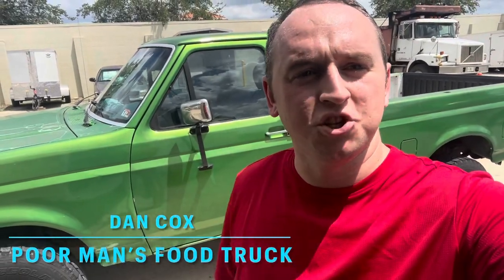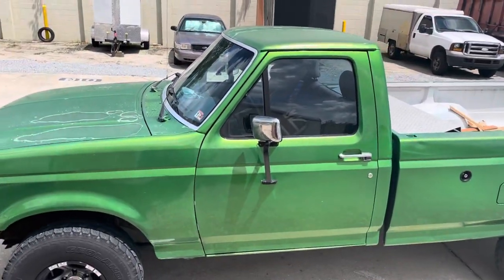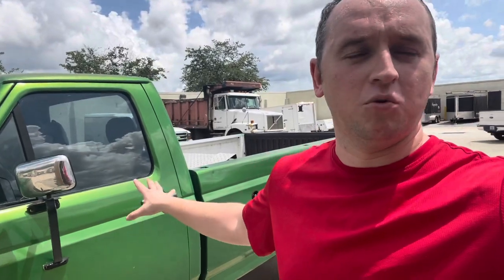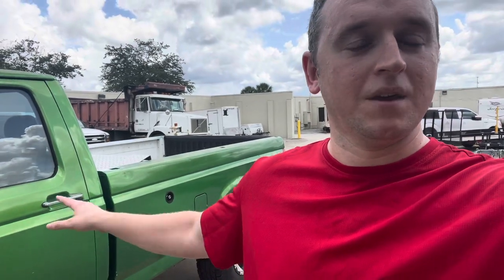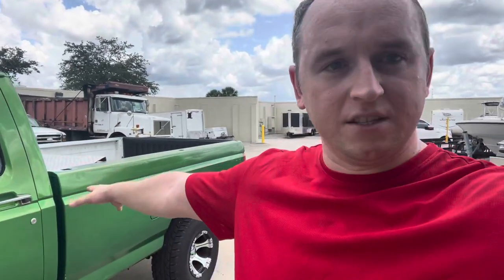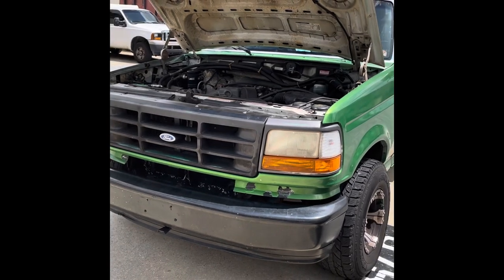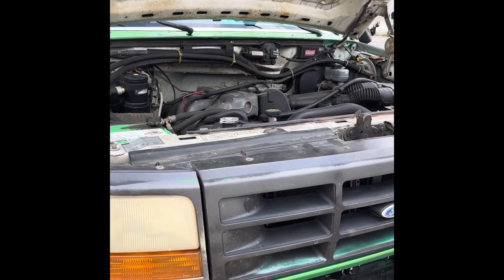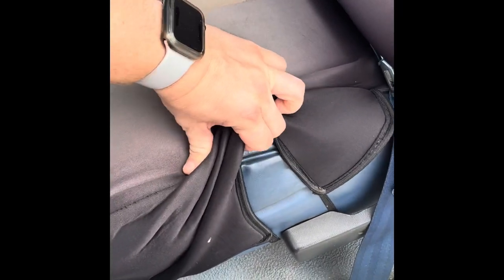Purchasing A Tow Vehicle - Poor Man’s Food Truck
In this video I’ll be walking you guys through my personal experience in purchasing a vehicle with the size, power and torque to pull my future business.

For those of you who may be in a similar situation as me, I hope that this can help give some tips and tricks for saving money when buying a used vehicle.

Dan